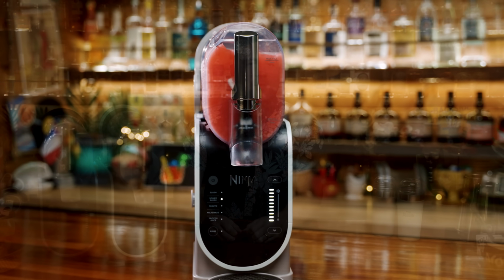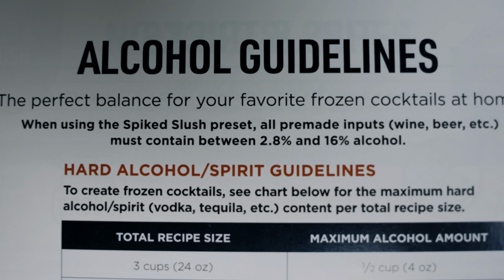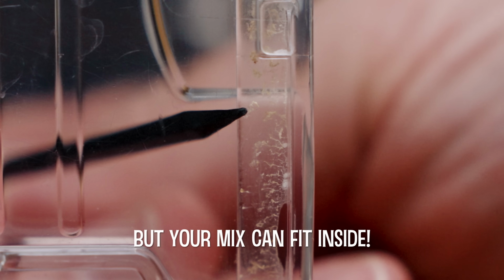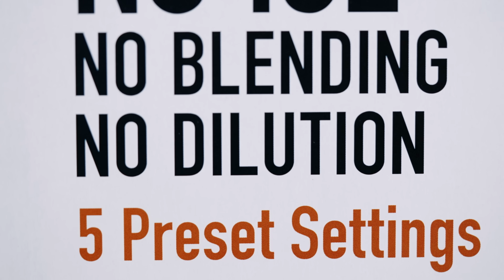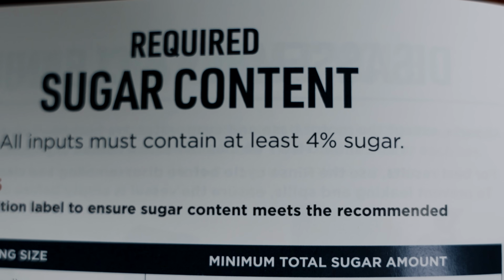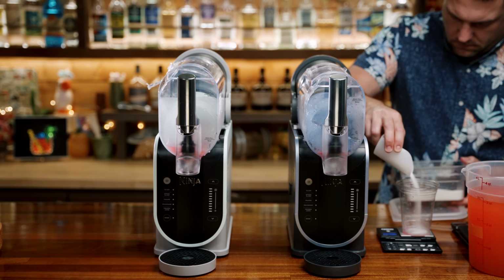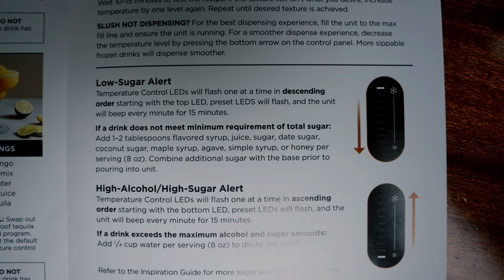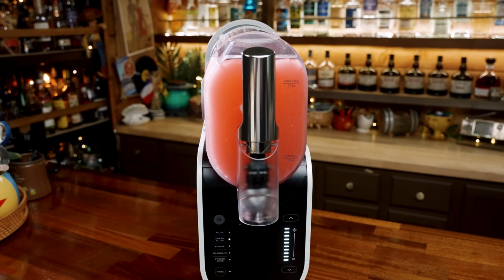There's a NEW Ninja SLUSHi exclusive to Costco. Is it better than the original?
Is the Costco Ninja SLUSHi better than the original?

Today I'm testing to see if the new Ninja SLUSHi XL from Costco is any different, or any better, than the original Ninja SLUSHi I purchased 1 year ago. The Costco version comes with a larger tank, two bubble cups, Costco's exceptional return policy and most importantly of all... It is $20 cheaper than the standard version currently on sale directly from Ninja.

If you're interested in the slushie machines that I think work best, check out these below:
*Original Ninja:*
*HiCozy F3:* Not available yet

_recipes at the bottom of the description_

❄️ *Favorite Slushie Machines* ❄️
*Ninja SLUSHi Max*

📖 *Episode Chapters* 📖
00:00 Introduction
00:31 A NEW Ninja SLUSHi???
02:13 Old man rants and rages about slushie machine
07:25 The 16/4 Test
10:04 Low sugar?
11:48 Conclusion